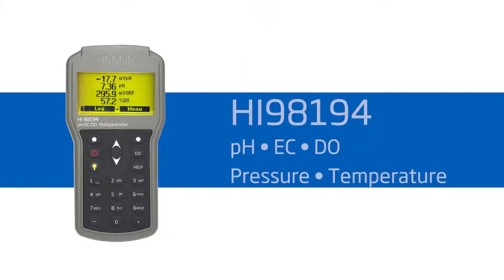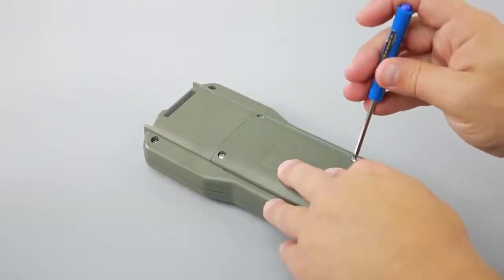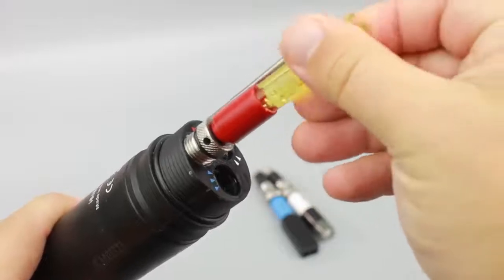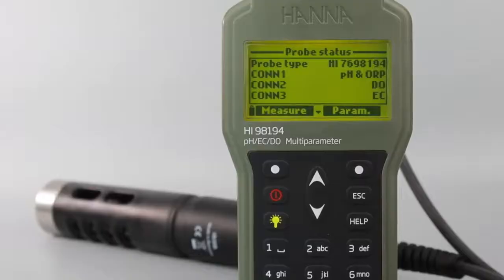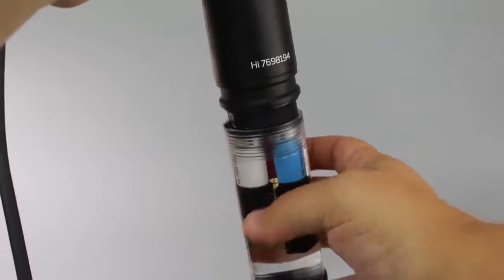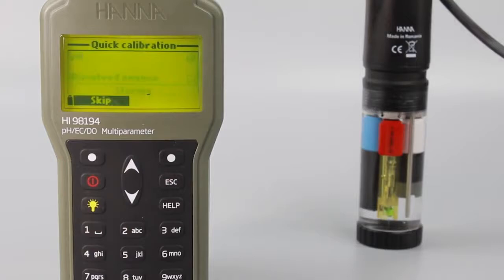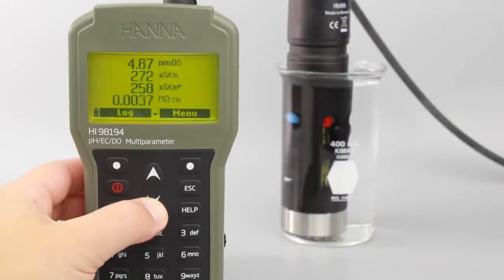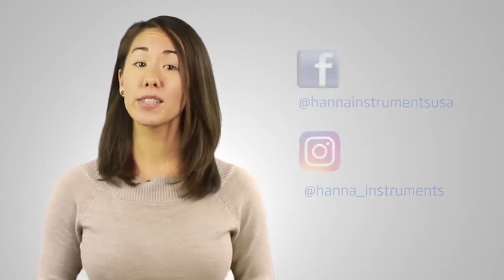Tutorial: Medidor multiparamétrico portátil HI98194 de HANNA instruments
Breve explicación sobre la puesta a punto para la medición con el Medidor multiparamétrico portátil HI98194 de HANNA instruments.